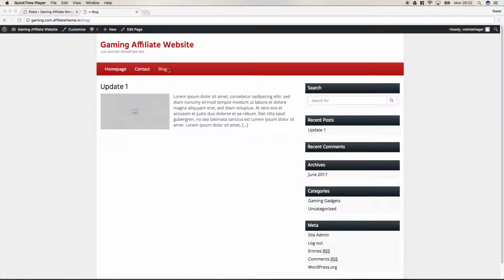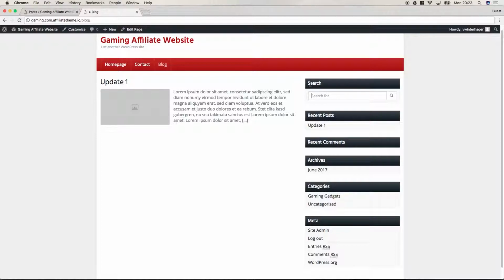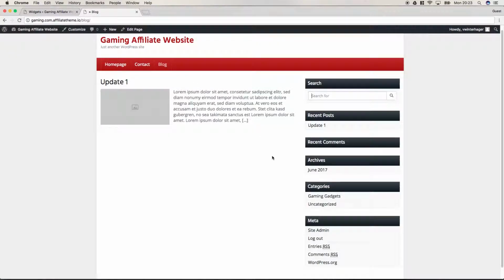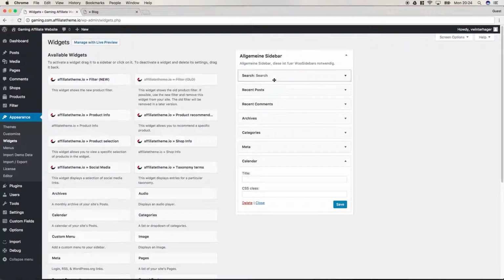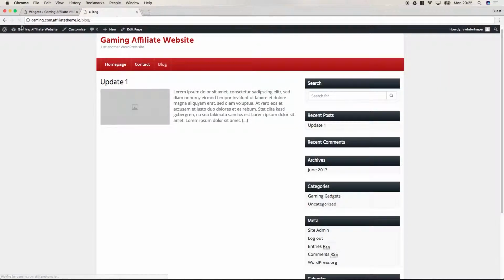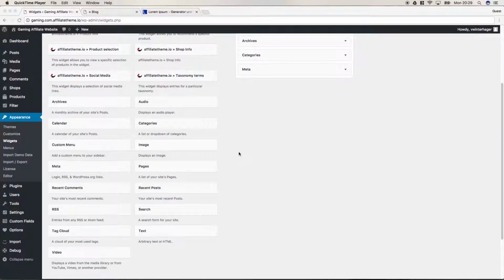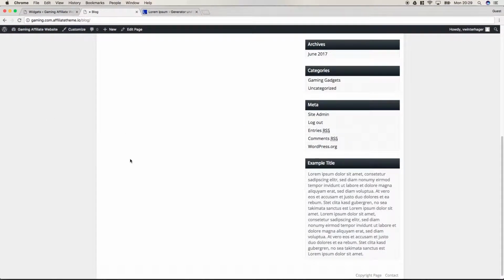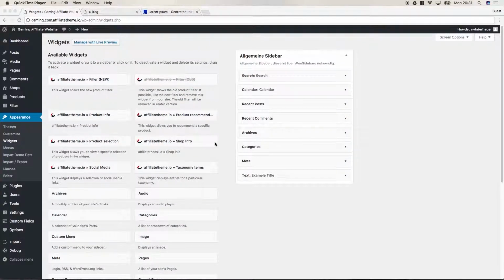(S01E08) How to use widgets and sidebars in WordPress 🔥 affiliatetheme.io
In this video tutorial we will show you how to work with widgets and sidebars in WordPress.

[00:00] What are widgets / sidebar?
[00:45] How to add widgets to your sidebar
[02:45] Some basic WordPress widgets explained